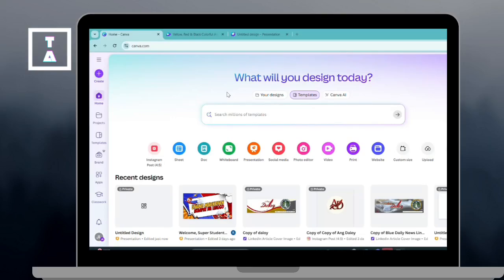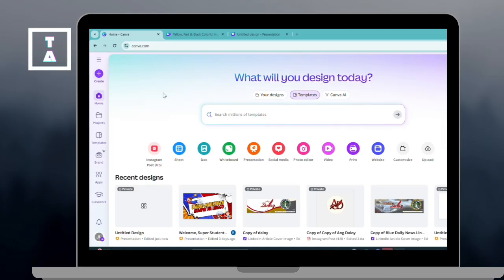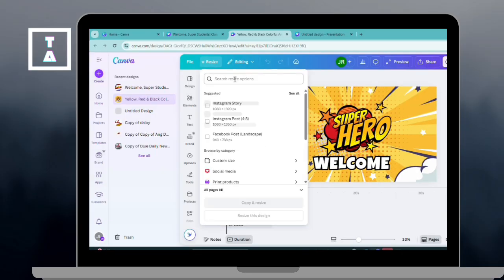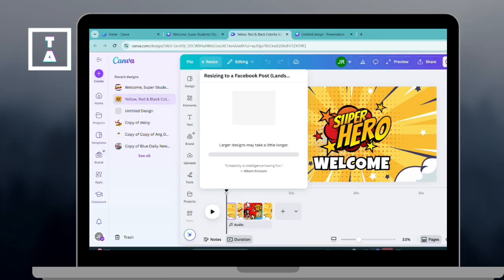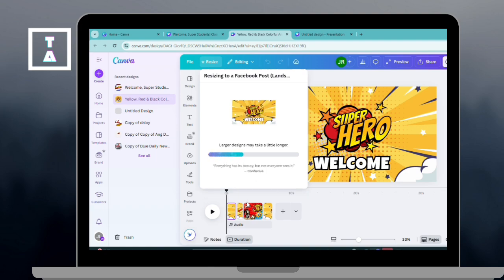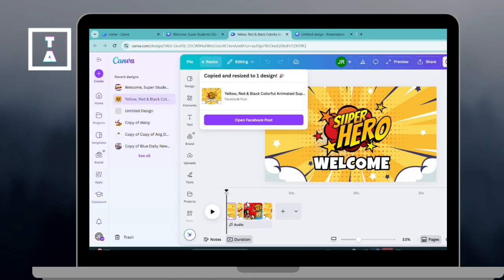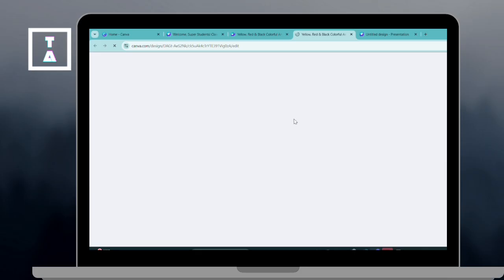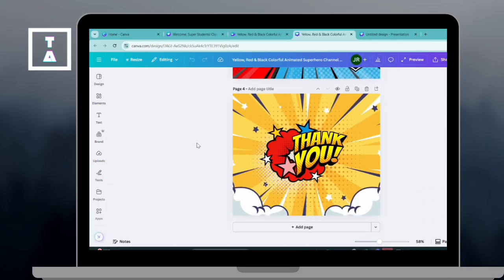How to Resize Designs for Any Platform in Canva in SECONDS!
Struggling to get your Canva designs to fit perfectly on every platform? Whether it's an Instagram post, a Facebook cover, a YouTube thumbnail, a website banner, or a print flyer, getting the right dimensions can be a headache and incredibly time-consuming.

In this ultimate Canva tutorial, we'll unlock the secrets to resizing your designs effortlessly, ensuring they look pixel-perfect everywhere! You'll learn the best strategies to adapt your creations for any purpose without losing quality or precious design elements.

📌 What You'll Learn in This Canva Resizing Masterclass:
✔️ How to easily resize any design in Canva, step-by-step, using both free and Pro features.
✔️ Utilizing Canva's FREE resizing options for custom dimensions and basic adjustments.
✔️ Mastering the powerful 'Magic Resize' feature (Canva Pro) to instantly adapt your designs for multiple platforms with a single click.
✔️ Understanding optimal dimensions for popular social media platforms (Instagram, Facebook, Pinterest, YouTube, Twitter, LinkedIn) and other uses (print, web graphics).
✔️ Tips and tricks to maintain design quality, avoid pixelation, and adjust elements effectively after resizing.
✔️ Quick ways to create multiple versions of your design for different uses, saving you hours of work.

Stop wasting time manually adjusting your designs! By the end of this video, you'll be a Canva resizing pro, saving countless hours and elevating your brand's consistency across all your online and offline presence. Get ready to streamline your design workflow and create with confidence!

👍 If this Canva tutorial helped you master resizing, please hit the like button, share your favorite Canva feature in the comments below, and subscribe for more amazing graphic design tips and Canva hacks!